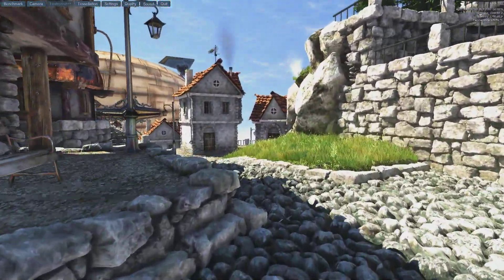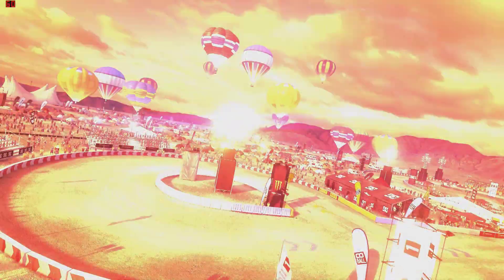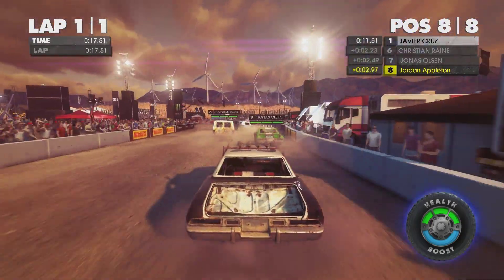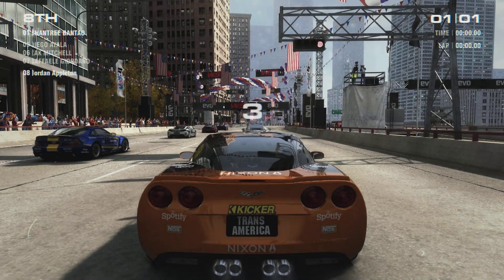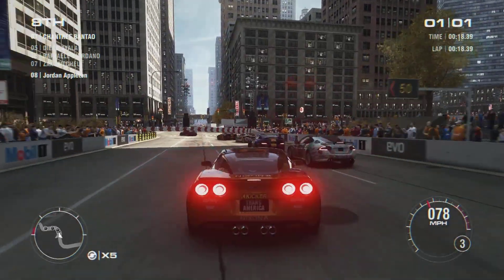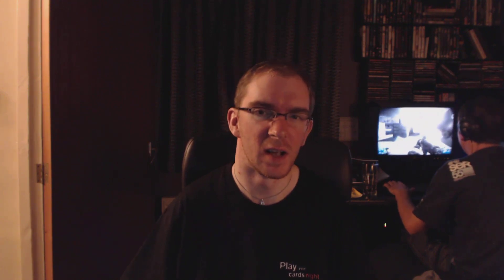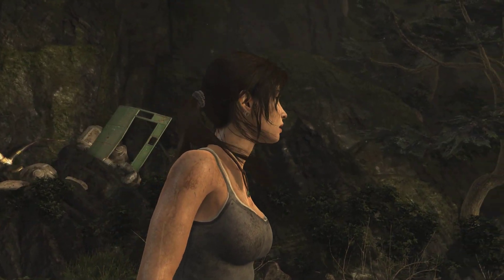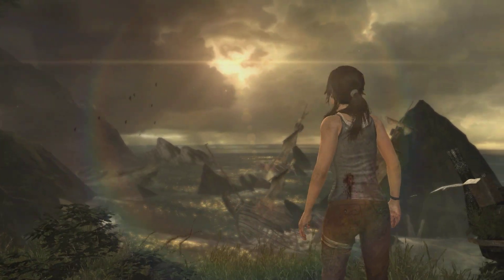Club 3D R9 290X Performance Overview and Review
This is my performance overview of the Club 3D AMD Radeon R9 290X.